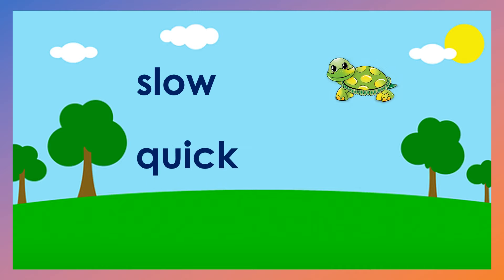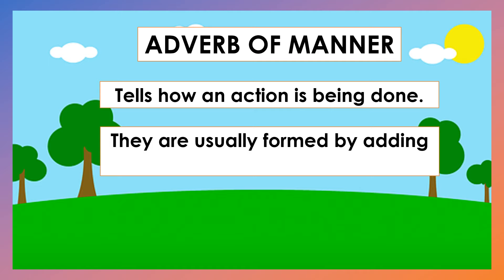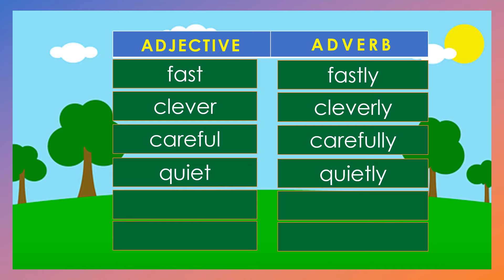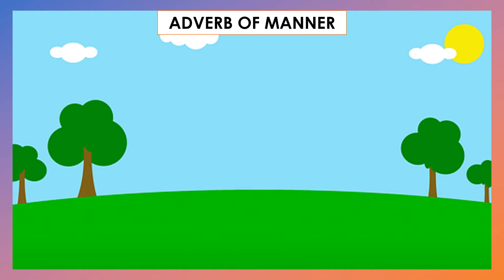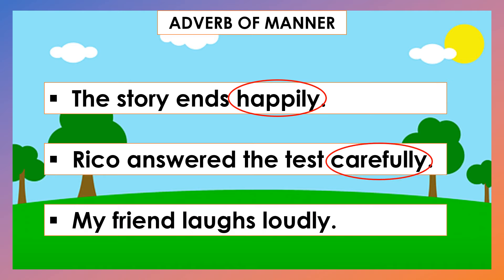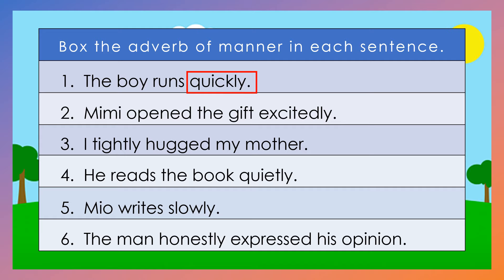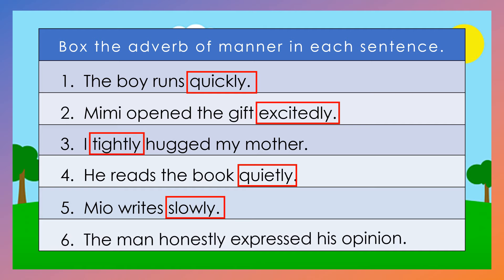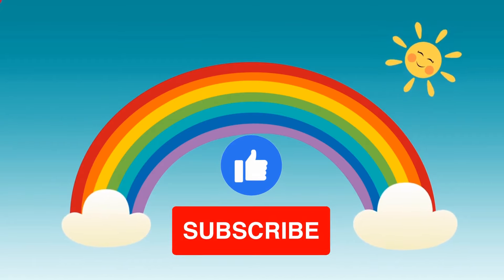BASIC ENGLISH LESSON 27 / ADVERBS OF MANNER / GRAMMAR & READING SKILLS /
In this video, the child will be able to learn about Adverbs of Manner and once mastered, he/she can be able to construct sentences, correct grammar and speak the language  fluently.
See Filipino/Tagalog Version Here:  @BasaBata

Amazing Reading Program Parents Love:
This will help parents teach their children to READ IN JUST 12 WEEKS!
Miracle Sound Puts Any Baby To Sleep.
Works Instantly!
Potty-Training Book for Your Baby!
Proven Fast,  Fun,  Easy and Cheap!

Inside   @ReadKids
Sentences
Alphabets
Reading practice for kids
Phonics
Spelling words
Reading comprehension
Reading for grade 1
Short stories
Grammar
Science
Math
Bible verses